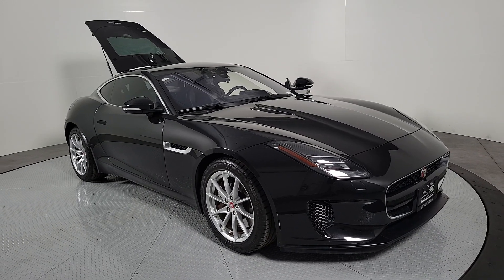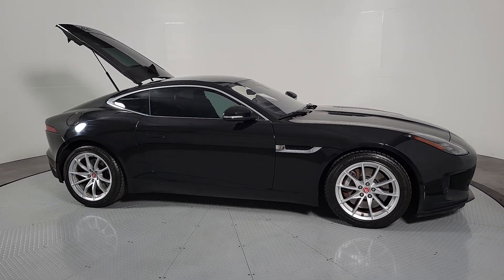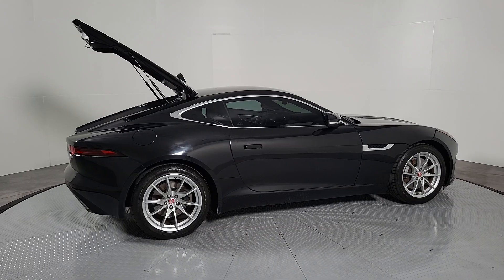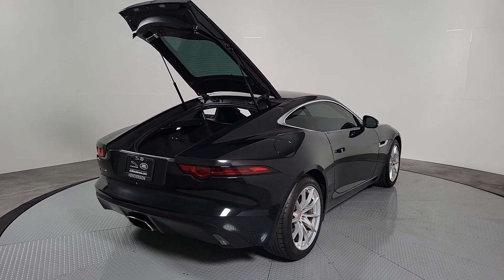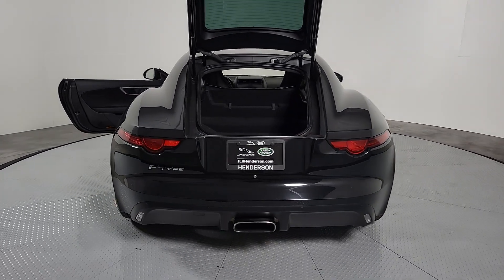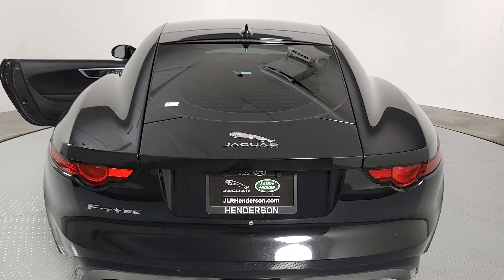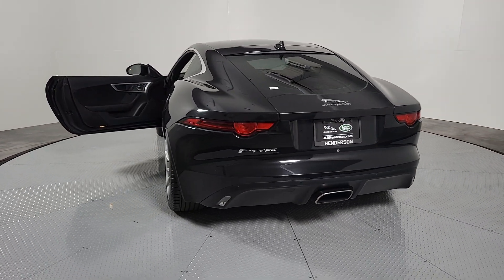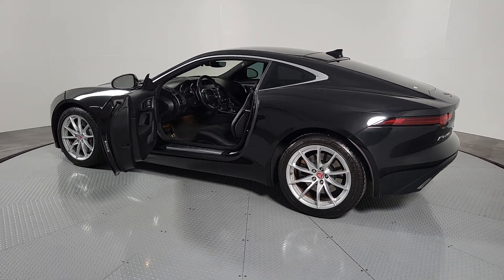2018 Jaguar F-TYPE Las Vegas, Henderson, North Las Vegas, Boulder City, Mesquite, NV R23263C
Santorini Black Metallic Used 2018 Jaguar F-TYPE Base available in Henderson, NV at Jaguar Land Rover Henderson. Servicing the Las Vegas, Henderson, North Las Vegas, Boulder City, Mesquite, NV area.

Welcome to the all new Jaguar Land Rover in Henderson, NV. We recognize that it's New to You! All of our vehicles are hand picked and inspected and come with a 100% guarantee for 30 days. This vehicle includes the following options:brbrNAVIGATION SYSTEM, BACKUP CAMERA, USB, LEATHER SEATS, PANORAMIC SUNROOF, POWER DRIVER SEAT, POWER PASSENGER SEAT, BLUETOOTH, PUSH BUTTON START, AUTOMATIC HEADLIGHTS, ALL NEW CABIN AND A/C FILTERS, NEW WIPERS, FRESH OIL CHANGE, Alloy wheels, Fixed Panoramic Roof, Radio: Meridian 380W Audio System.brbrSantorini Black Metallic 2018 Jaguar F-TYPE Base RWD 2.0L I4 Turbocharged 8-Speed AutomaticbrbrPriced below KBB Fair Purchase Price! 23/30 City/Highway MPG Recent Arrival!brbrbrAwards:br  * 2018 KBB.com Brand Image Awards